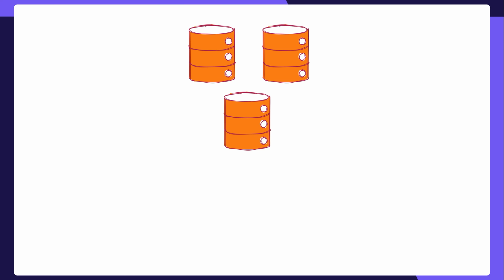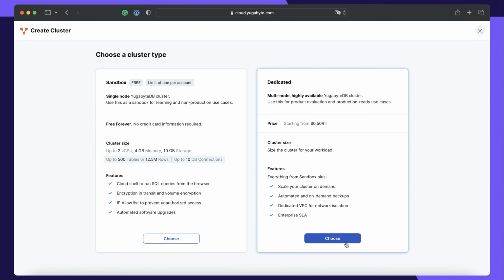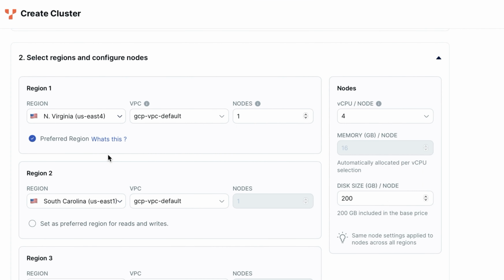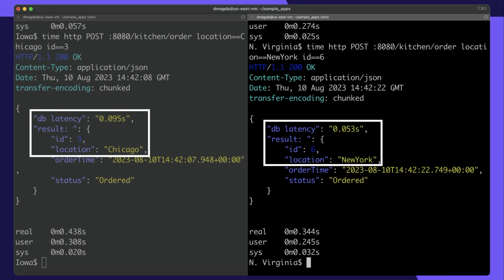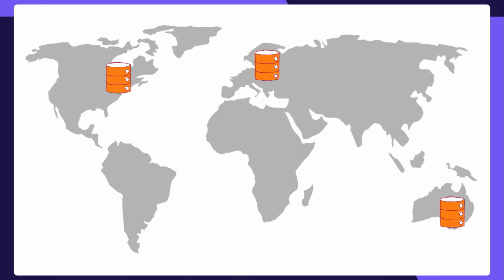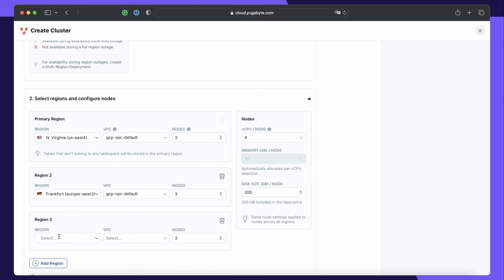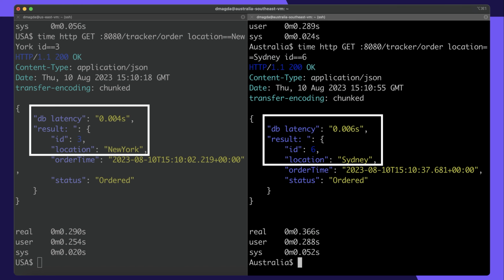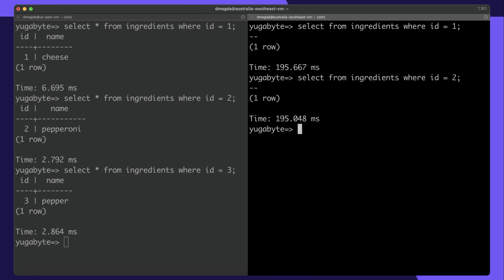Preferred vs. Primary Regions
YugabyteDB Managed is now called YugabyteDB Aeon. YugabyteDB Aeon is a PostgreSQL-compatible managed cloud database service designed for modern applications.

Discover the distinction between 'preferred' and 'primary' regions through hands-on examples using YugabyteDB Aeon (formally YugabyteDB Managed).

We'll delve into a scenario involving a pizza chain. Initially, the chain serves the US market, storing its order data in a multi-region cluster spanning the US East, South, and Central locations. As we progress, the US East region becomes the preferred region, reflecting the chain's dominant user base on the east coast.

Subsequently, our hypothetical pizza chain expands globally, establishing branches in Europe and Australia. Amidst this growth, the US East region is designated as the primary region for an ingredients table, which remains non-geo-partitioned...

Chapters:
00:00 - Introduction
00:15 - Preferred region overview
01:02 - Preferred region hands-on demo
01:38 - Latency with preferred regions
02:20 - Primary (geo-partitioned) region overview
03:13 - Primary region hands-on demo
03:41 - Latency with primary regions